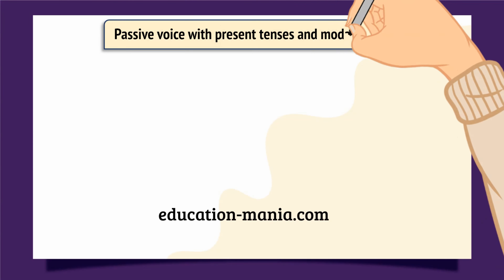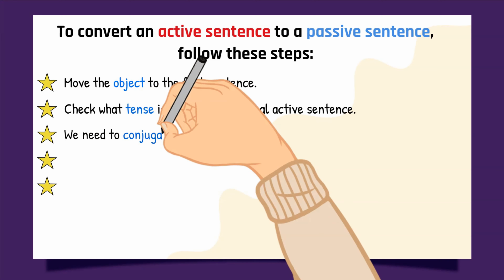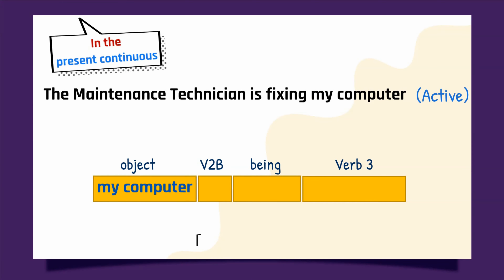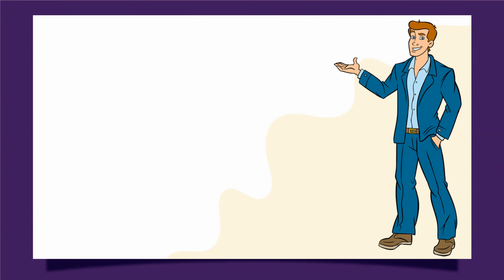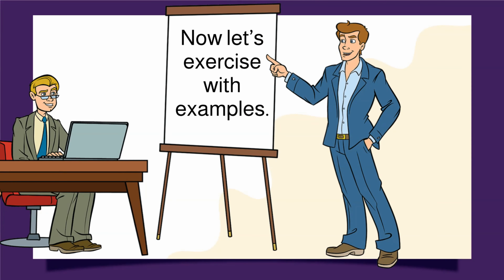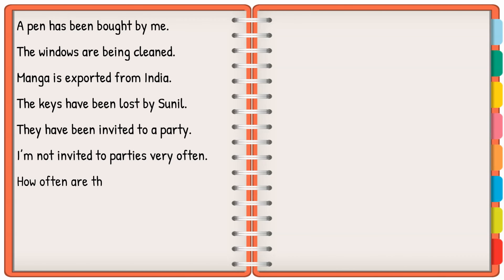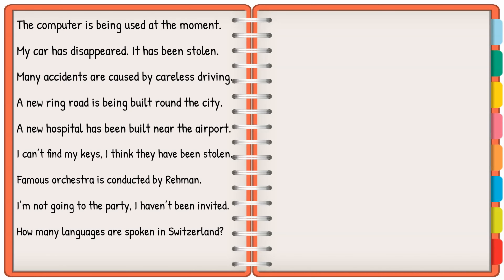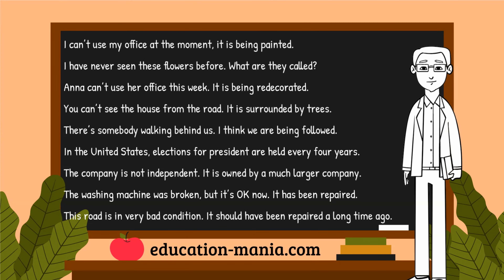Passive voice 1 with present tenses and modal verbs | with 90 examples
Passive Voice Change Active Voice To Passive Voice Urgent
Our video is presenting Passive voice in English part 1 subject information and we cover the subjects:

- The form of Passive Voice in English with Present tenses.
- The list of forms in the present tenses.
- Passive voice in the Present simple.
 - Passive voice in the Present continuous.
 - Passive voice in the Present perfect.
- When to use passive voice
- How to use the passive voice in English with examples.
- How to make a passive sentence?
- We also analyze that in a sentence.
- Convert an active sentence to a passive voice.
- Passive voice using Modal verbs Should & Must.
- Change active voice to passive voice
- Exercise with more than 90 examples of passive voice

Producing a YouTube video is hard, you need to invest hours of work. We tried to create an excellent video clip regarding how to use the passive voice in English.

Please take some minutes to check out our vid and learn why we are the very best choice regarding Passive voice...

"Passive voice" is a very popular keyword phrase and I really hope you enjoyed this YouTube video and examples of active and passive voice

Our next video will be about examples of active and passive voice in past tenses. (simple past, past continuous, past perfect)

This video was Created by:
Ahmed Al-Adwani